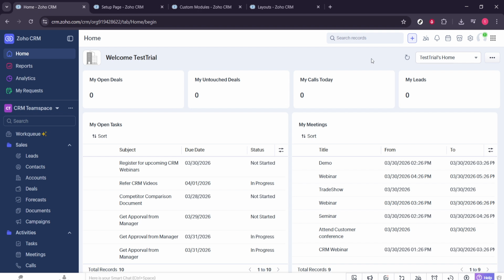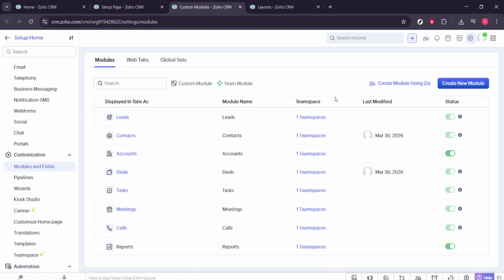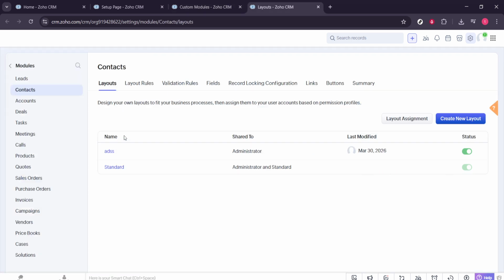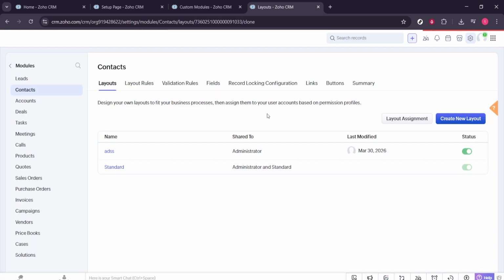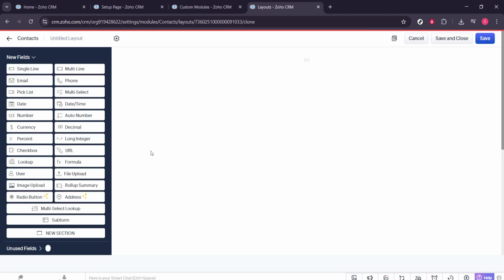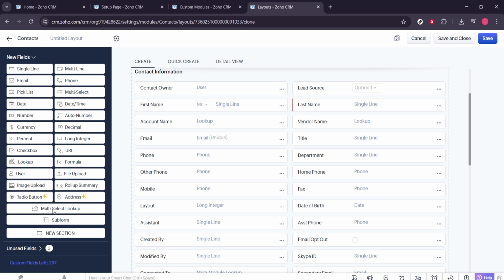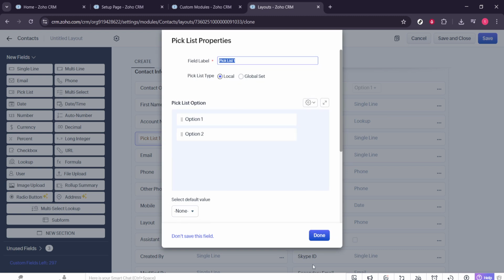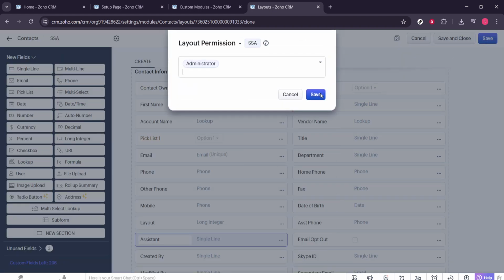How To Add Custom Fields To Zoho CRM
Want to customize Zoho CRM to perfectly match your business needs? In this step-by-step guide, you’ll learn how to add custom fields in Zoho CRM and take full control of your data.

In this tutorial, we walk you through how to create and manage custom fields inside Zoho CRM modules like Leads, Contacts, and Deals. You’ll discover how to tailor your CRM to capture the exact information you need, improve organization, and streamline your workflow. Whether you're a beginner or looking to optimize your setup, this guide will help you unlock the full potential of Zoho CRM.